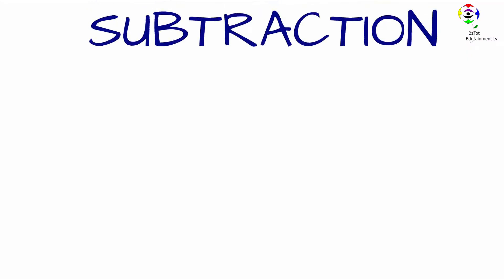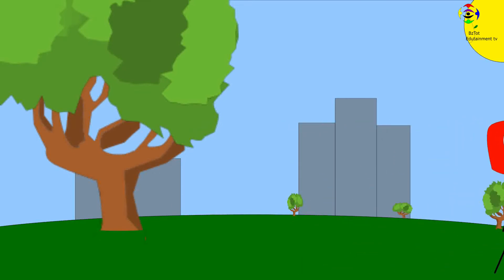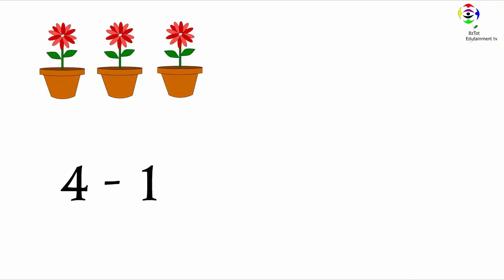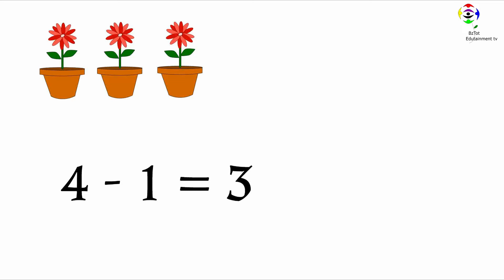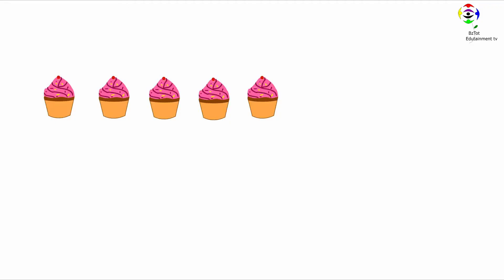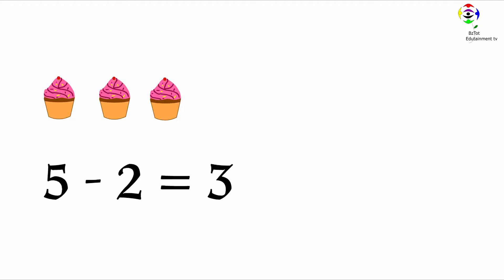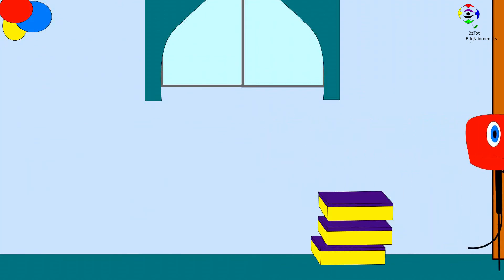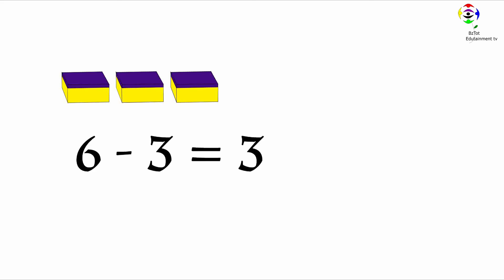Subtraction for kids| Best video for learning subtraction| Preschool learning video| Kindergarten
Subtraction is made easy in this video. This video explains subtraction and shows how kids can smartly and easily subtract numbers. The video is entertaining and educating. Also, this video uses everyday items, objects and things kids can easily see to help them learn subtraction.